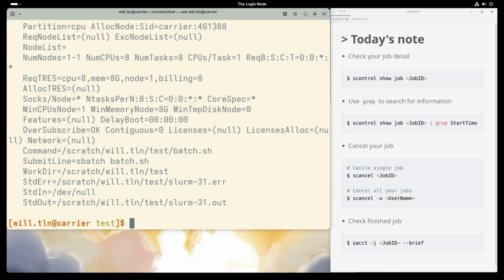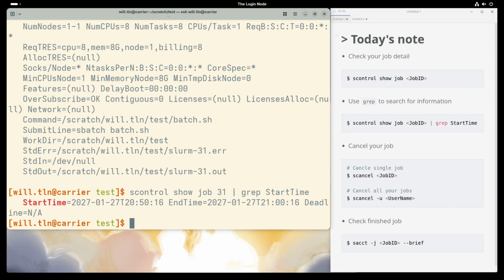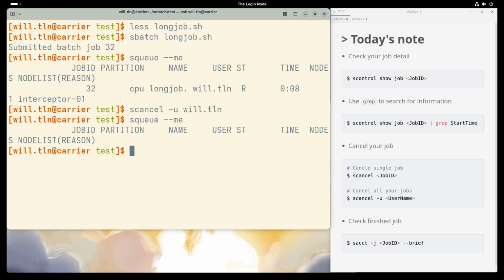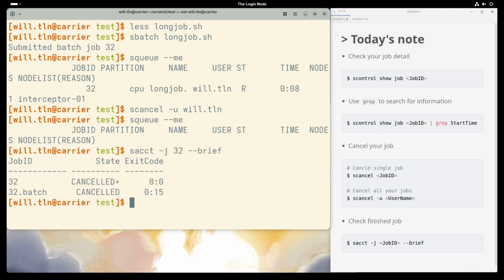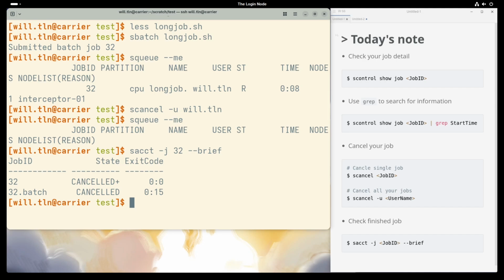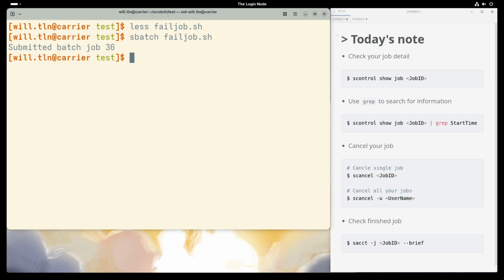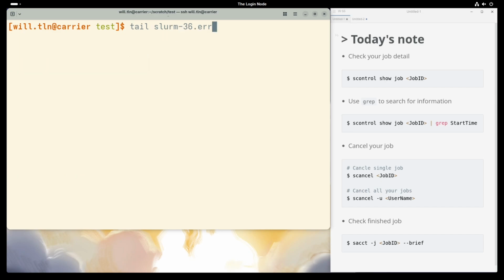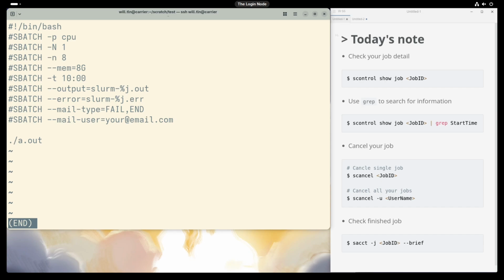[HPC 101] How to Troubleshoot a Job on HPC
Let's learn how to troubleshoot your job on HPC!

💻 Main Command:
$ scontrol show job JOB_ID
$ scancel JOB_ID
$ scancel -u USER_ID
$ sacct -j JOB_ID --brief
$ seff JOB_ID
$ squeue -j JOB_ID -o "%.18i %.9T %.30R"

⏱️ Timestamps:
00:00 Intro
00:57 Job Monitoring
02:32 Job Canceling
03:28 Check Finished Job
04:28 Job and Error Logs
05:15 Email Job Status
05:49 Performance Analysis
07:28 Understand Pending

🇰🇷 한글 자막이 지원됩니다. (영상 설정에서 CC를 켜주세요.)